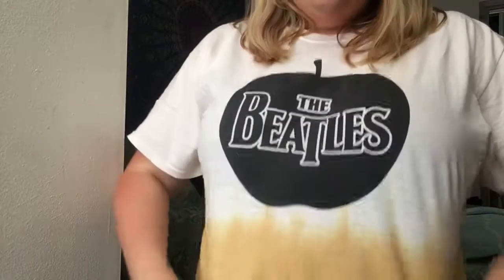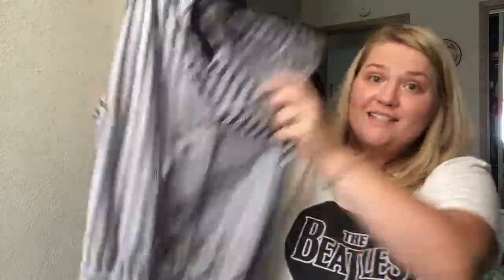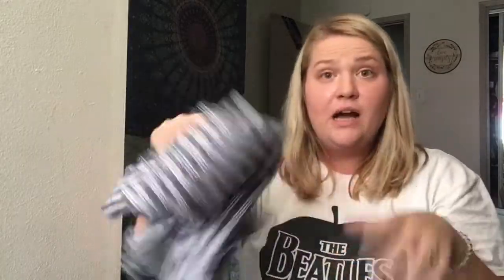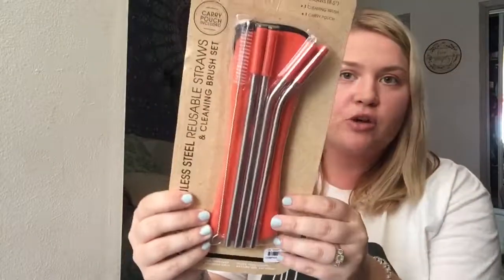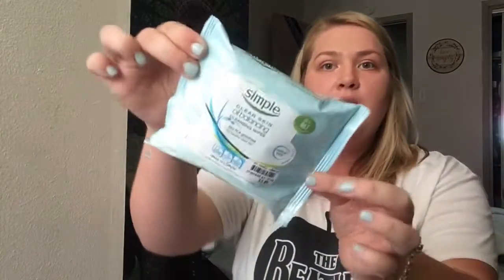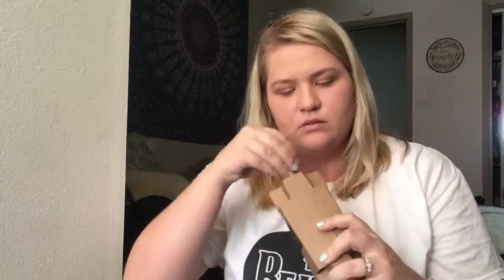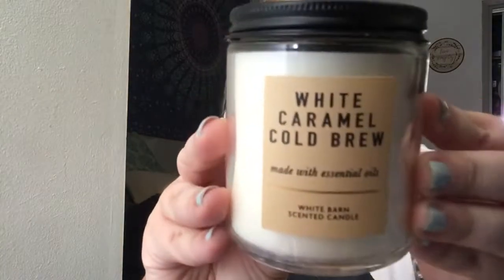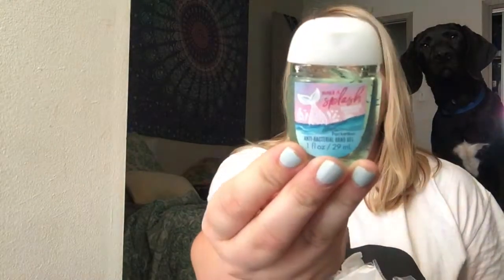bath and body works & clothing haul 🕯